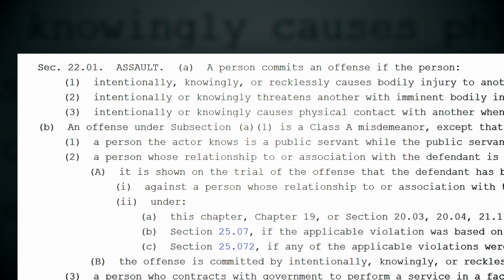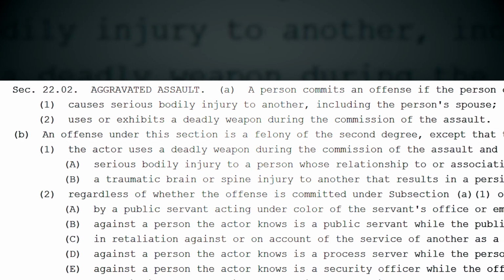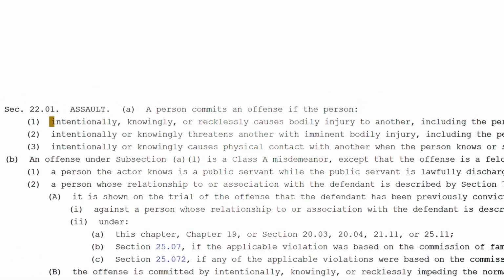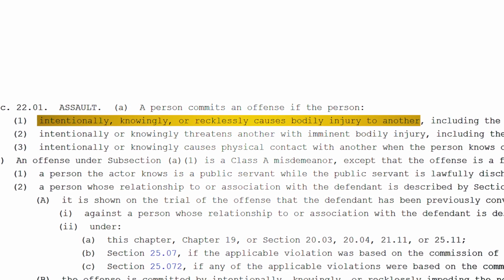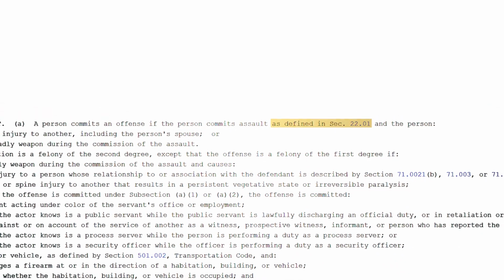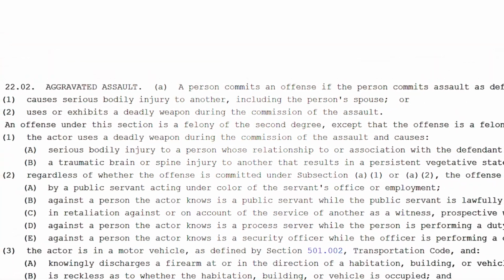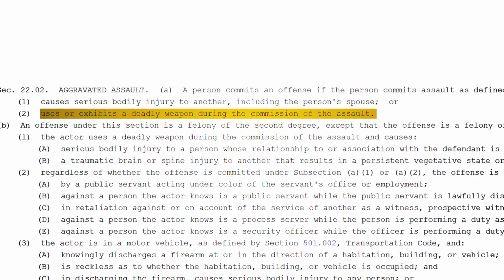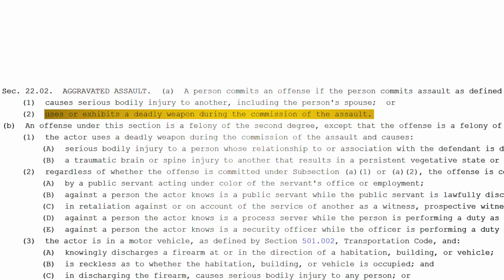11 PROVEN Defenses Against Texas Assault Charges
Charged with Assault in Texas? Here's What You Need to Know.

Facing assault charges in Texas can feel overwhelming, but you have options. In this video, Board Certified Criminal Defense Attorney Benson Varghese breaks down 11 proven legal defenses that could help you beat or reduce your assault charges. Whether you're dealing with simple assault, aggravated assault, or domestic violence charges, understanding your rights is crucial.

Texas law provides several defenses that can protect you in court—self-defense, defense of others, lack of intent, and more. We'll also explain how evidence, witness testimony, and legal strategy play a role in fighting assault charges.

If you've been arrested or charged with assault in Texas, you don't have to face it alone. Get the legal guidance you need today.

Our team is made up of experienced criminal lawyers and former prosecutors with offices in Fort Worth, Dallas, Southlake, Houston. We handle state criminal cases throughout North Texas. We also handle federal criminal cases across the country.